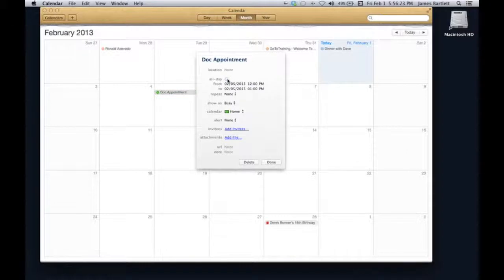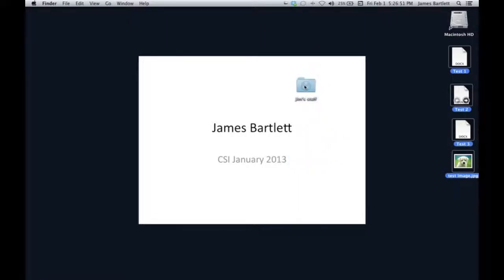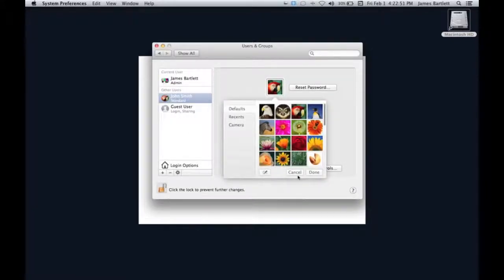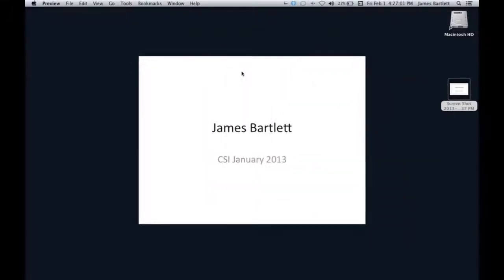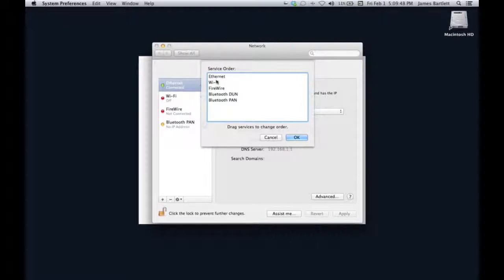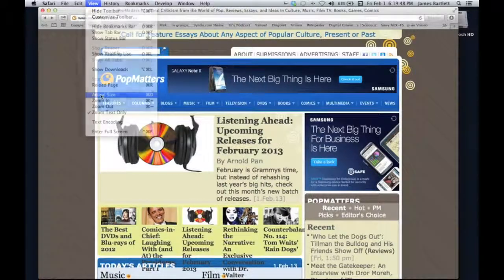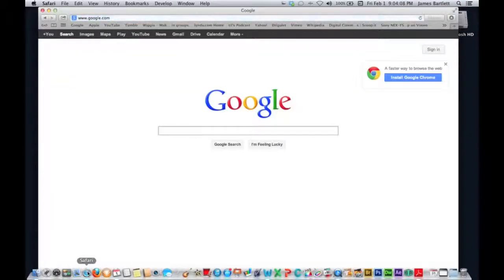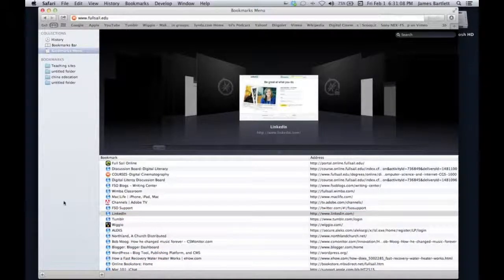Mac Instructional video, part 1 HD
Educational video for school. Learn how to set-up simple instructions for various task for the Mac line, and/or OS X Mountain Lion.